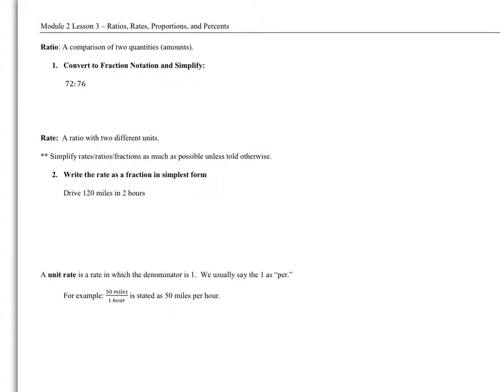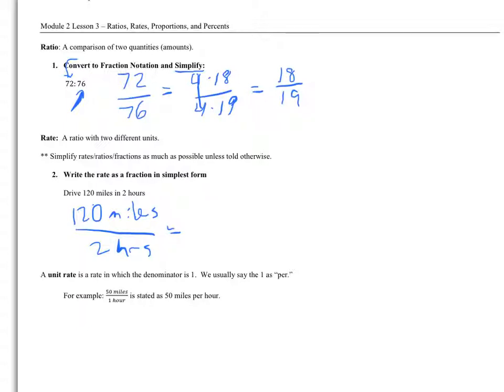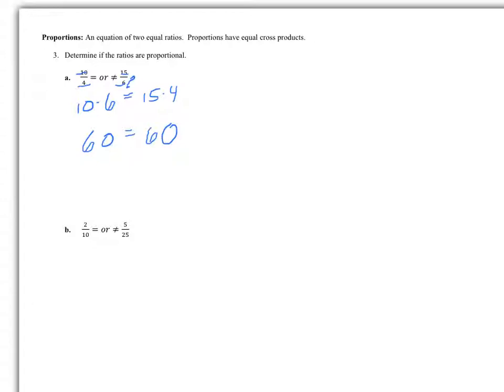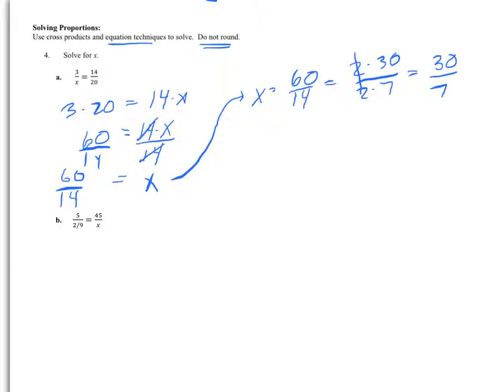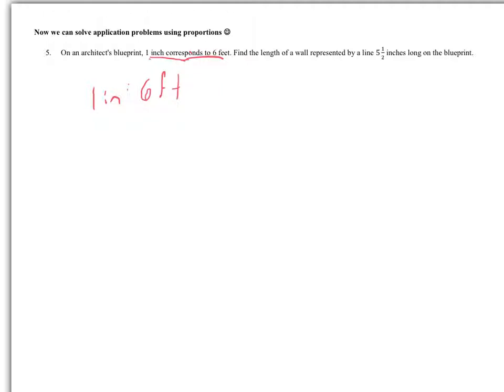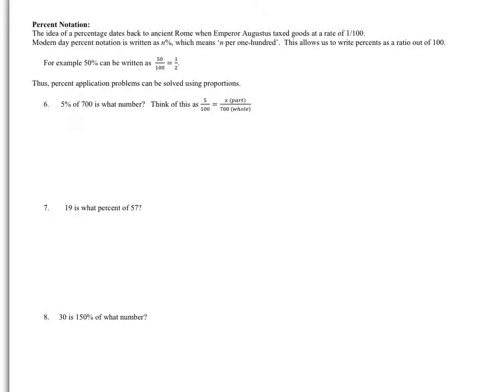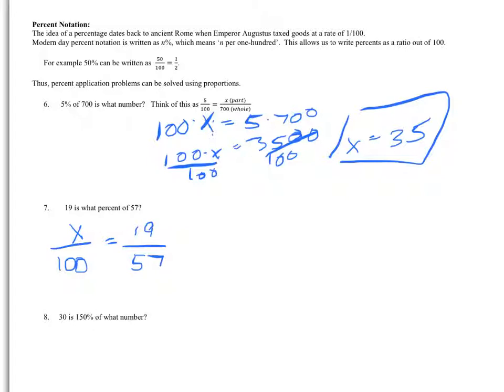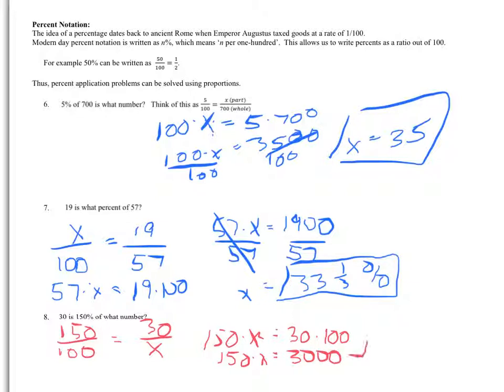Module 2 Lesson 3 Lecture